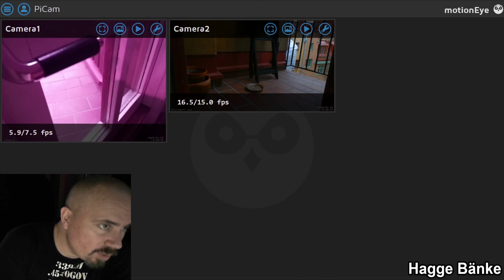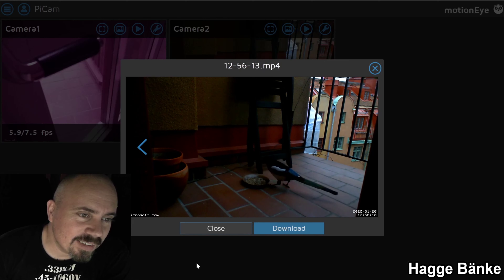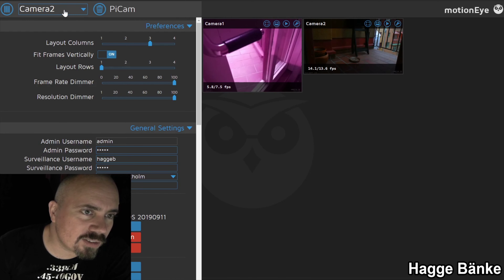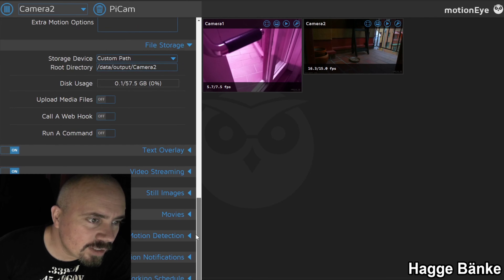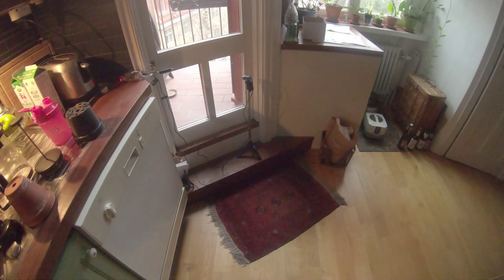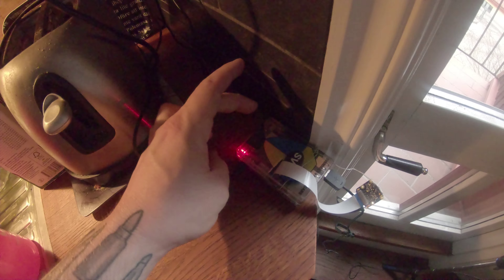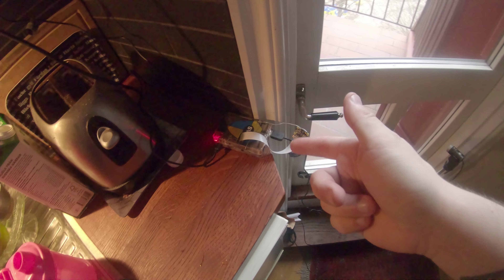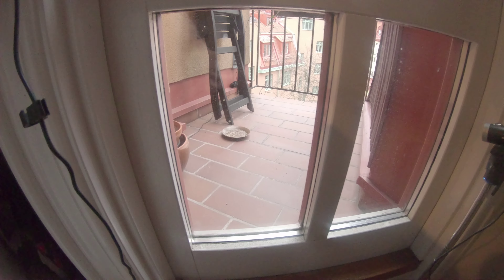DIY video surveillance system for birds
Or whatever else need you have.